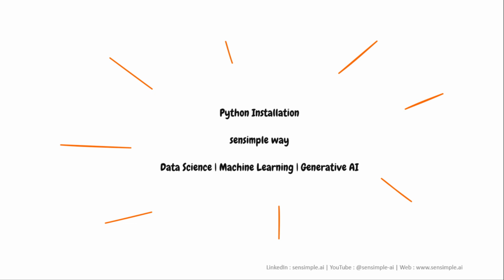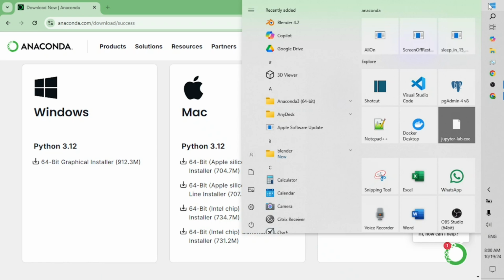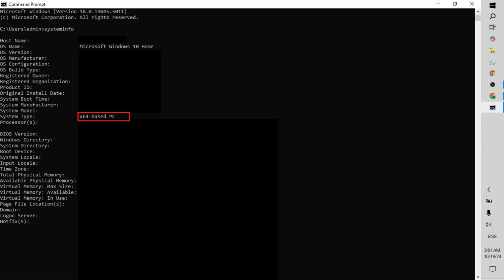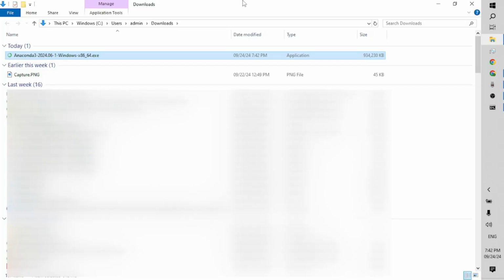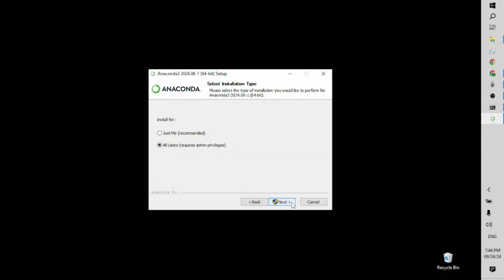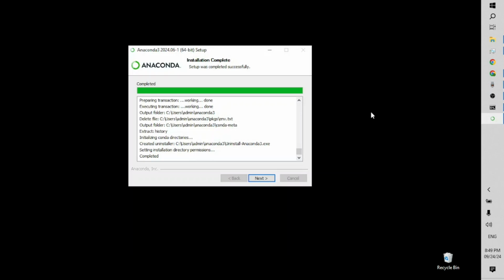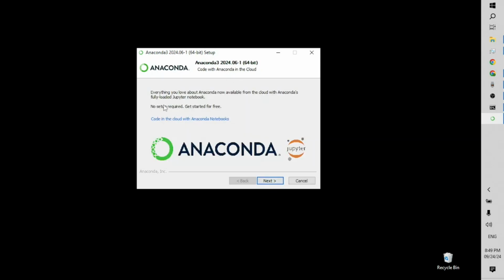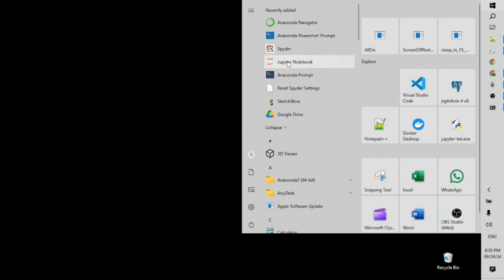L02 : Anaconda Installation - Sensimple Way!!!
First hands-on with ML Tech World.

Either you are a novice or with some experience in AI or even an Expert, this journey has something for everyone. And most importantly, all the topics are kept sensibly simple and that's what we call - The Sensimple Way!!!

Let's go.

Lesson 01 : Generative AI - Journey from novice to professional - Sensimple Way
Lesson 02 : Anaconda Installation - Sensimple Way
Lesson 03 : Introduction to Spyder - Sensimple Way
Lesson 04 : Introduction to Jupyter - Sensimple Way
Lesson 05 : Data Visualization with Jupyter - Sensimple Way
Lesson 06 : Machine Learning With Jupyter - Sensimple Way

Chapters (In this Video)
00:00 : Sensimple Philosophy
00:21 : Introduction
00:54 : Anaconda Download
02:27 : Local Installation
05:01 : Post Installation Check
05:45 : Plan for next milestone

Related Questions
Generate AI Beginner
How to start in Data Science
How to start in Machine Learning
How to start in Generative AI
How to work using Spyder
How to make sense of Linear Regression